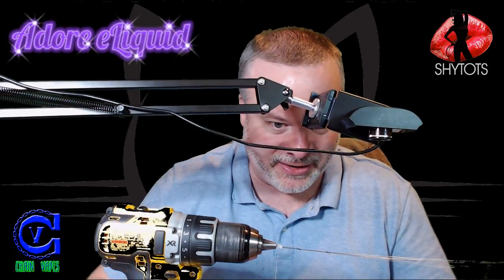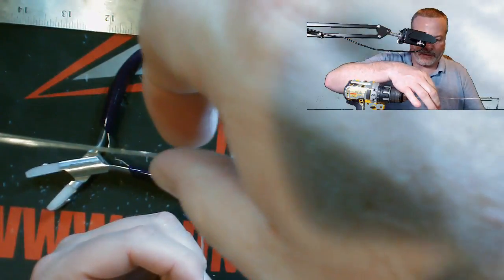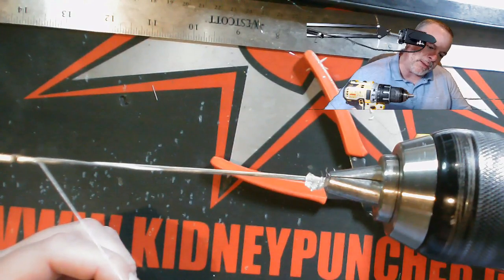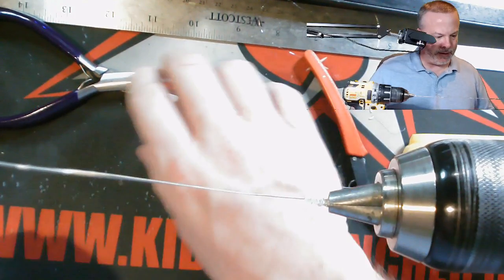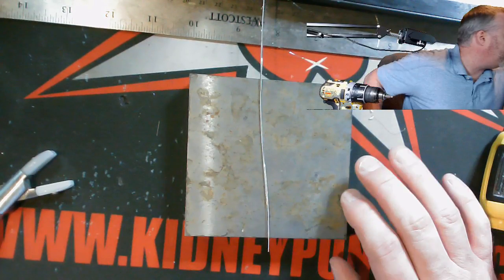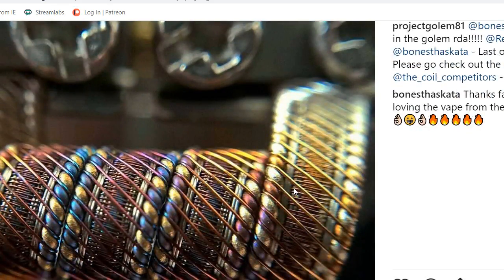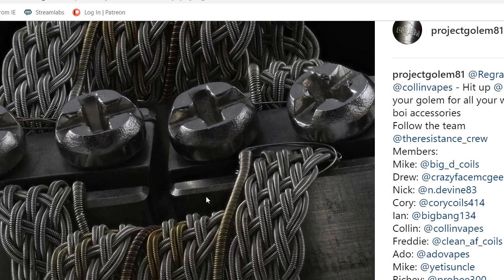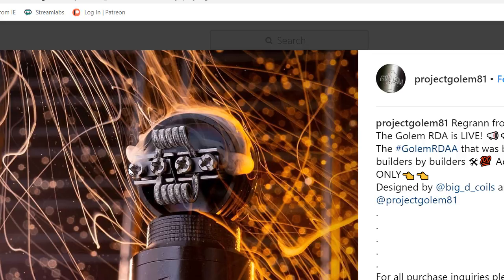Is there a Perfect Flavor Vape? Try this Coil - Vape @ 5 # 142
This show is live @ 5 pm EST Daily. Join the live chat and be apart of our wonderful community!!!

Creative Content Credit:
Intro Music Composed by Foggy_Bob
Build and Photo by Big_D_Coils

SUPPORT DROP THE SHAME:
BlackCatWhiteFace Shirts, Towels and Hats - Proceeds go to Drop The Shame - Addiction, Recovery, and Hope
Contact VapingwithNikkiB on Insta

Special Thanks to Dawn from AdoreELiquid
ChanVapes
Shytots Eliquid